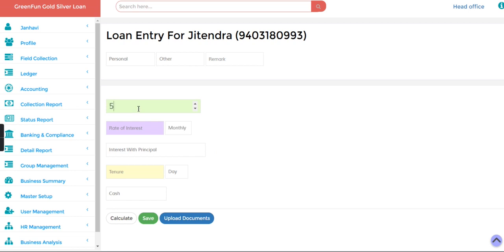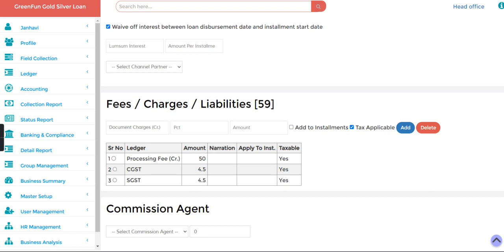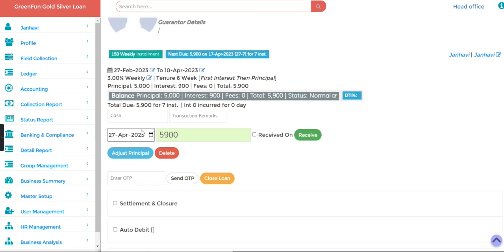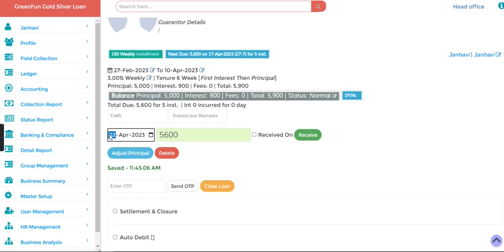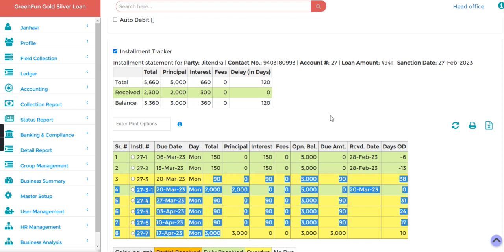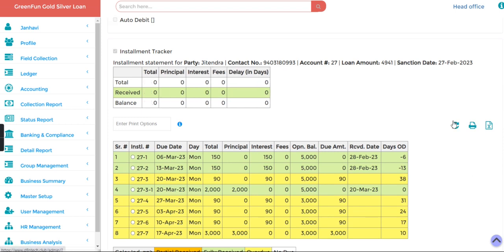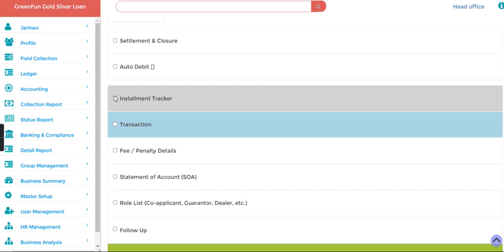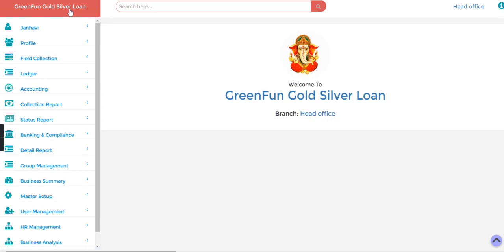How "First Interest Then Principal" Loan Works in Jainam Software | Full Demo with Example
Learn how the "First Interest Then Principal" loan repayment method works in Jainam Software. In this video, we walk through a complete example—from loan creation to receiving installments and final loan closure.

🔍 What you'll learn:
- Setting up loans with first interest repayment logic
- Receiving partial and full payments
- How interest and principal are auto-adjusted
- How to track loan status and close the loan

This method is useful when you want borrowers to clear the interest before reducing the principal balance.

📌 Ideal for: NBFCs, finance companies, and Jainam Software users